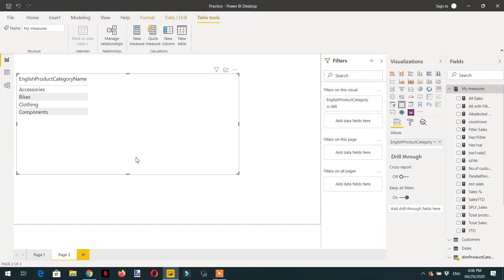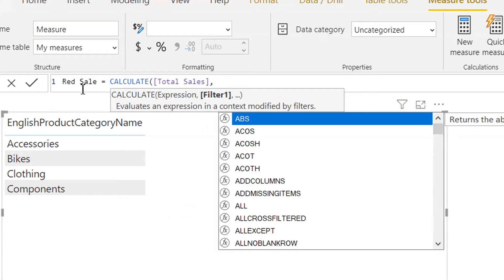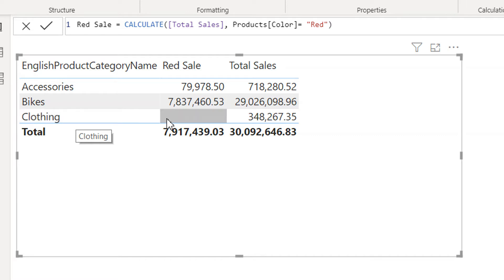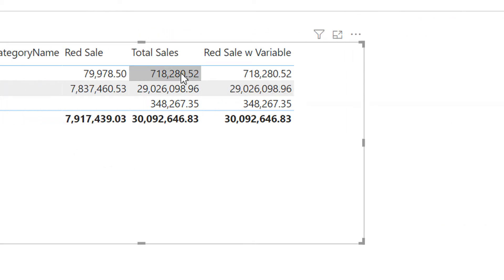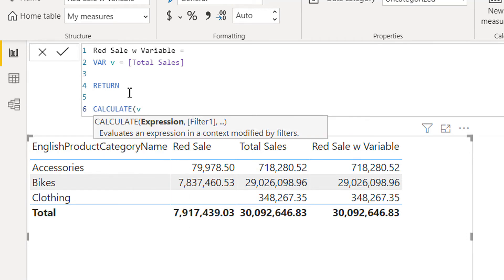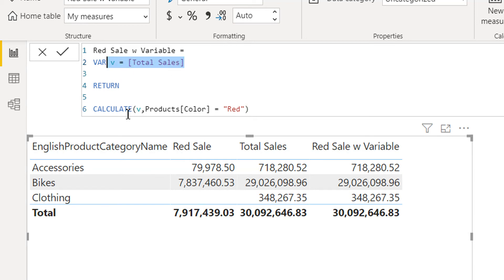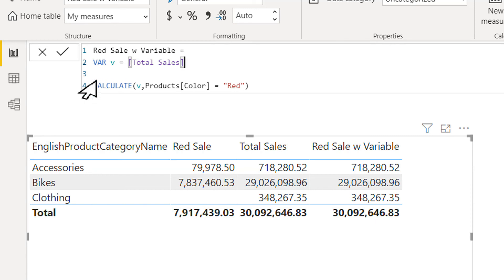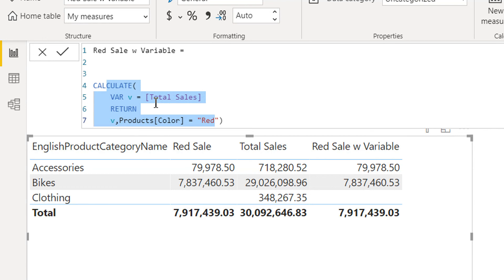Advance usage of Variables in DAX - 44 (Power BI Training)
Variables in DAX are very useful. They execute with in the current context and it is not possible to change their value.
Variables in Power BI DAX stores the result of an expression as a named variable, which can then be passed as an argument to other measure expressions. Once resultant values have been calculated for a variable expression, those values do not change, even if the variable is referenced in another expression.